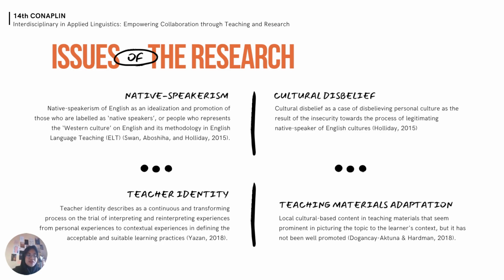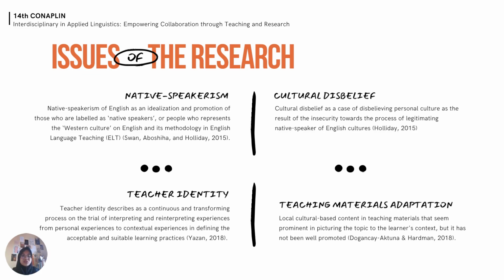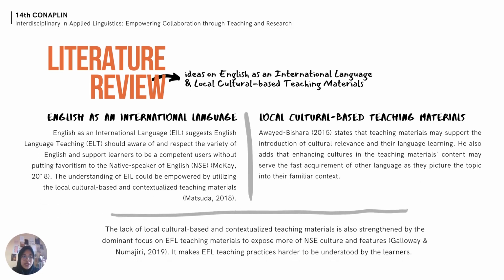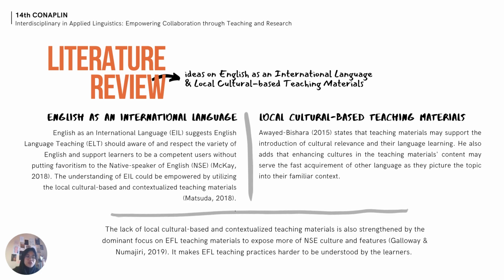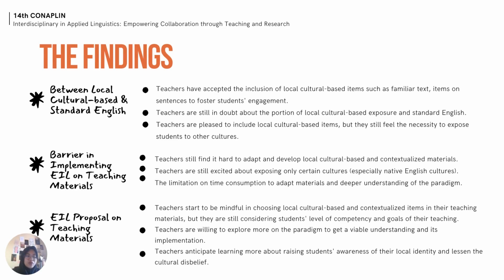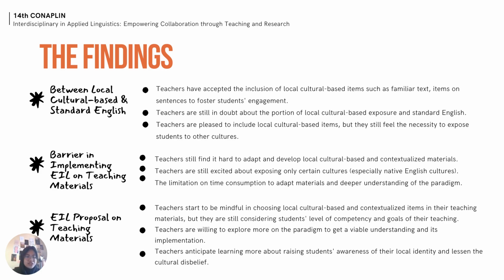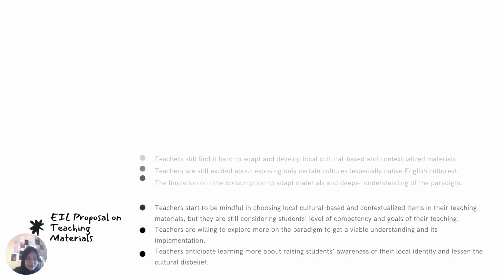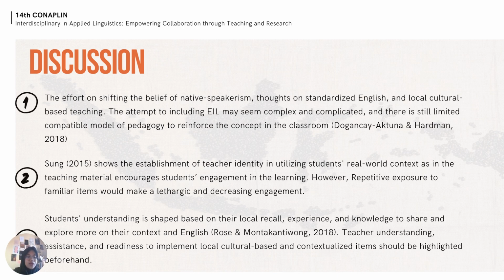Exploring EIL in Novice Teachers: The Inclusion of Local Cultural-based Teaching Materials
CONAPLIN 14 Parallel Session, presented by Intan Pratidina Dewi, Universitas Pendidikan Indonesia